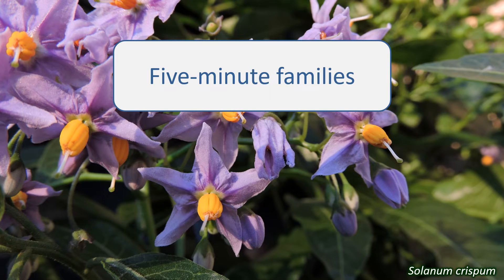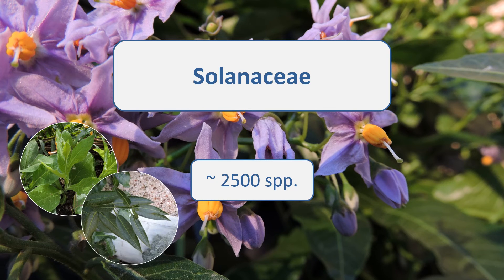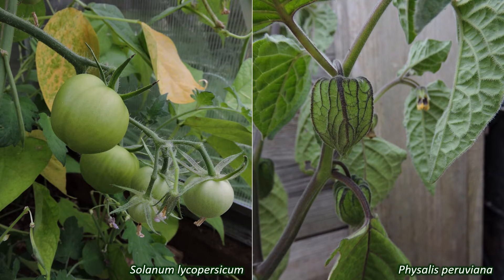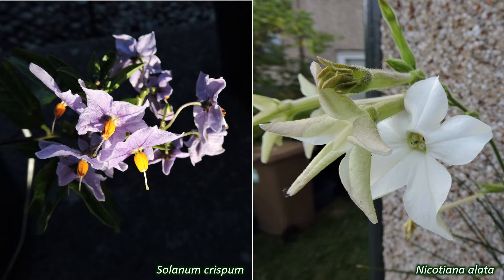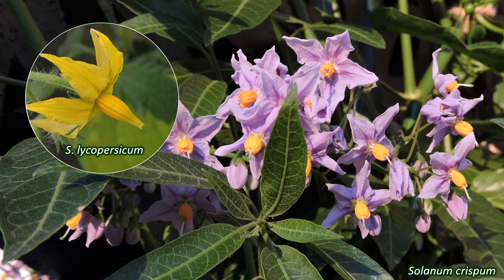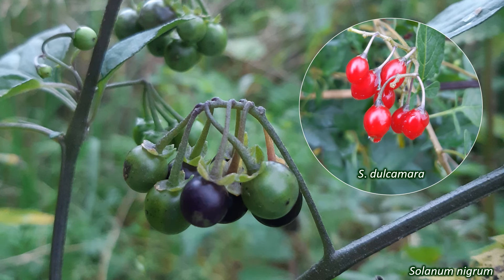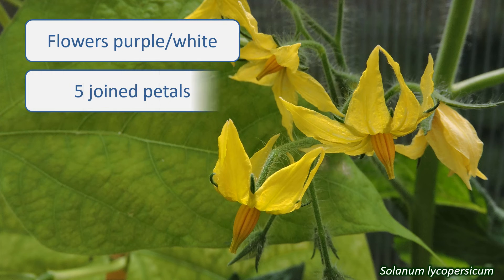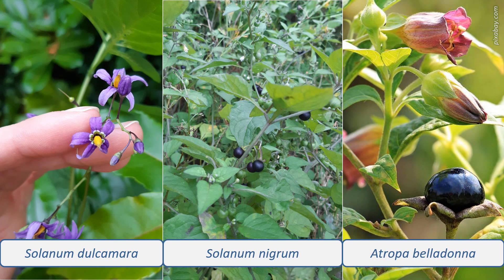Solanaceae - UK wildflowers - Five-minute families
Learn how to identify common plant families in (more or less) five minutes.

In this series, I aim to give you a quick introduction to some of the common plant families found in the UK. Learning to identify plant families is a great help in identifying individual plant species you come across. Plants are classified into families based on characteristics that they share; so, the way to identify a plant’s family is to know these characteristic features.

Today we're going to look at the Solanaceae, or nightshade family. The nightshade family encompasses around about 2500 species. These are distributed worldwide, although the greatest number and variety are found in South America. This is a family of herbs and shrubs, with some trees. A fair number of them are climbing or scrambling. They range from annuals through to perennials.

This family has great economic importance because many of the species are used for food. A lot of our well-known vegetables and fruits are Solanaceous plants. Solanum tuberosum, the potato and S. lycopersicum, the tomato, are two of these, with Physalis peruviana, the Cape gooseberry, and Lycium barbarum, the goji berry, are another couple of examples. Many species the nightshade family contain various chemical compounds that make them poisonous, in some cases highly toxic: Atropa belladonna, the deadly nightshade, is a case in point. These chemicals are also why extracts from some of these plants have led to development of medicinal drugs. They also have risky hallucinogenic properties, and it’s thought that plants such as Mandragora autumnalis, the mandrake, were connected with the legends of witches flying. This family also contains ornamental species like Solanum crispum, the potato vine, Brugmansia, Angel’s trumpets, and Nicotiana alata, jasmine tobacco. Nicotiana tabacum is the source of tobacco.

There aren’t very many species of Solanaceae in the UK. The species that are here are either herbs or shrubs, and are annual or perennial.

The overall appearance of Solanceae flowers is quite recognisable once you get used to them. Their flowers are regular and wheel-shaped, with 5 sepals joined together and 5 petals joined together into various lengths of tube. The petals tend to be either purple or white. There are 5 stamens. In the genus Solanum the stamens are grouped together to form a clump or spike in the centre of the flower. These stamens are adapted to buzz pollination by bees, a process where a bee grabs onto the flower onto the flower and vibrates at a frequency that causes the tops of the stamens to open and spray out pollen. In general this family is insect-pollinated.

The ovary of the flowers is superior, so is attached above the point that the rest of the floral parts are. Then fruits that develop from fertilised flowers are berries in most of the UK species, though a couple of species produce capsules that break open to release the seeds. The berries are presumably eaten and dispersed by animals.

The leaves of plants in this family are arranged alternately on the stems, and are generally simple, with margins ranging from entire to lobed, sometimes of the same plant. The species with the widest range in the UK, Solanum dulcamara, the woody nightshade or bittersweet, has a scrambling habit with long, flexible stems.

So, if the plant you’re looking at has purple or white, wheel-shaped flowers, with 5 joined petals and sepals, perhaps with the stamens joined in a spike, and a berry or capsule fruit, with alternate, simple leaves, it just might be in the Solanaceae.

See if you can spot any of these 3 species:
• Solanum dulcamara, bittersweet: a scrambling plant that has deep purple flowers with yellow stamens and berries ripening to red.
• Solanum nigrum, black nightshade, an upright plant with white petals and black berries.
• Atropa belladonna, deadly nightshade, a large plant with purplish-brown, bell-like flowers and glossy black berries. And no matter how good they look, don’t eat ‘em…